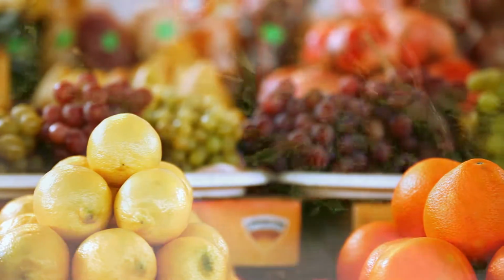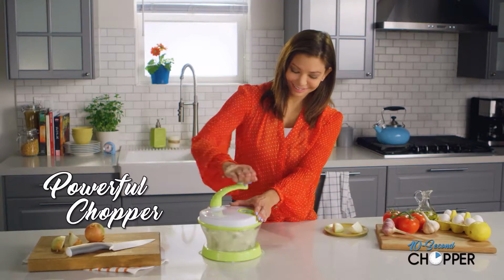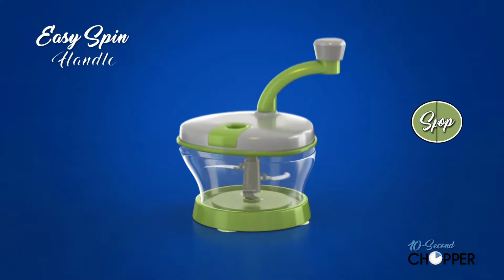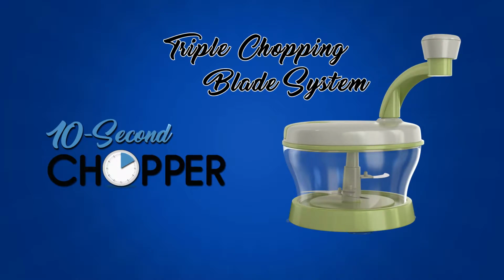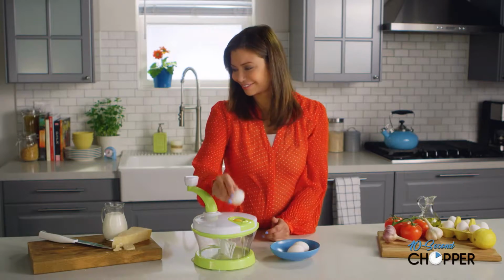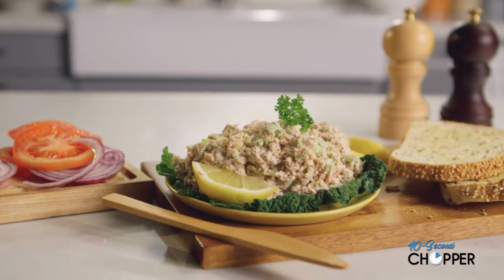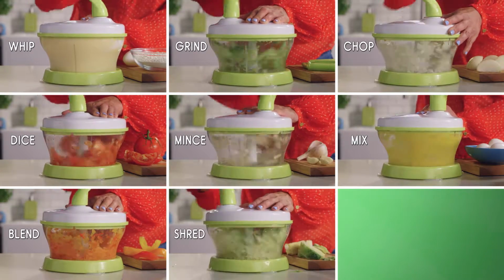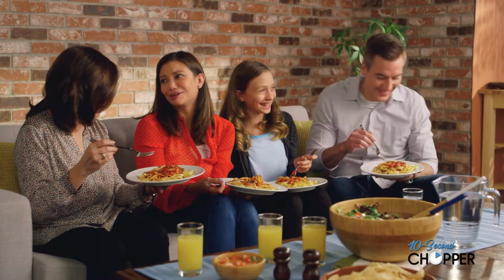10 Second Chopper